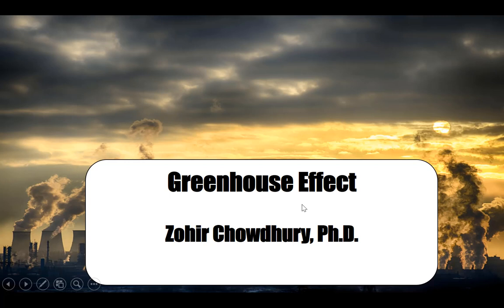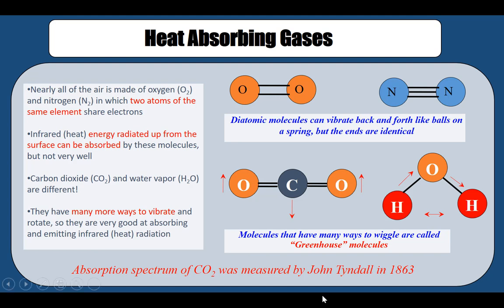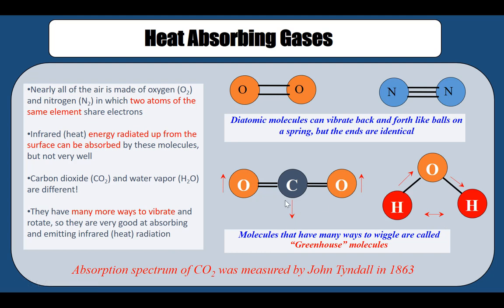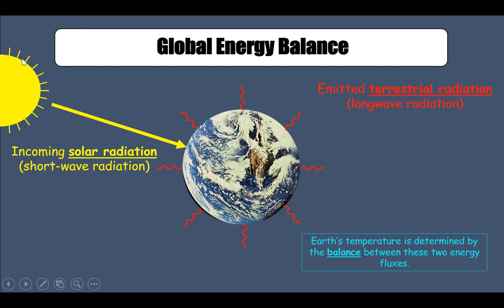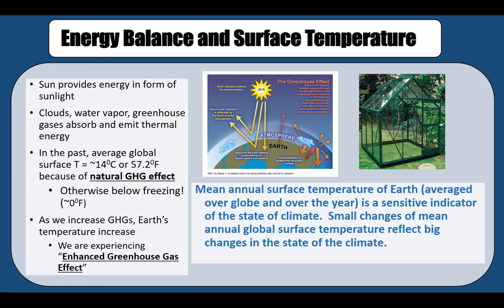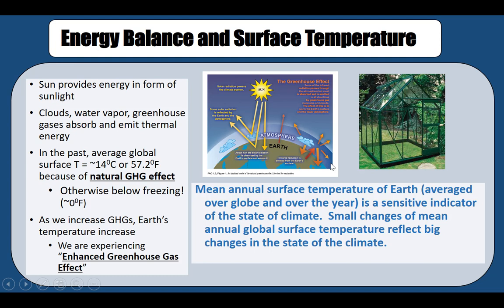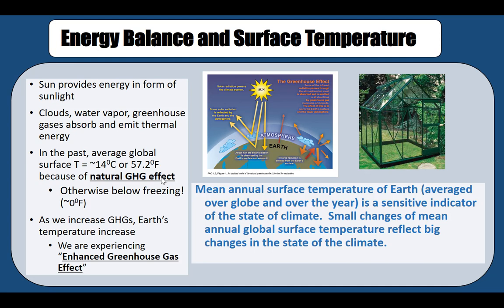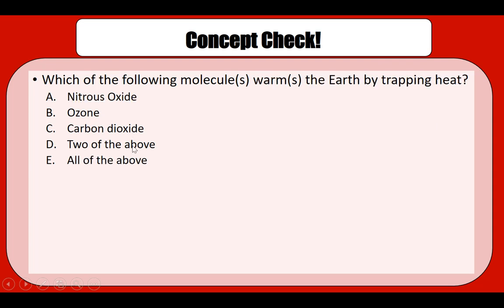M2.4: Greenhouse Gas Effect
Understand greenhouse gases. What is greenhouse effect?